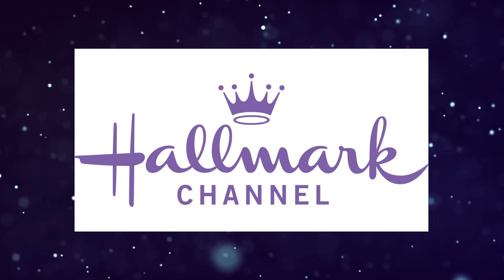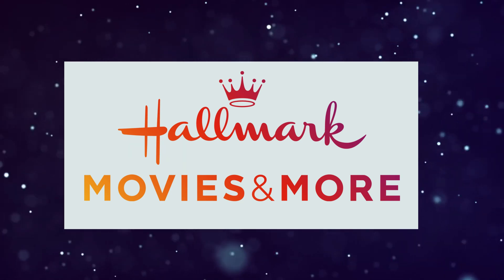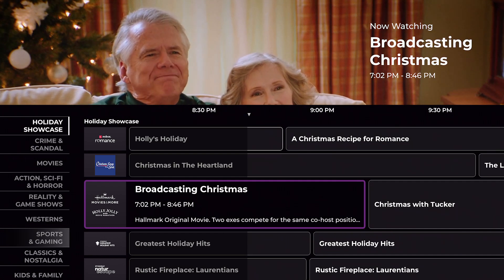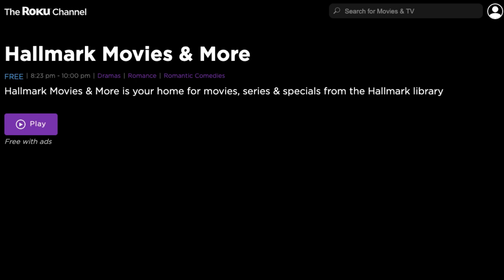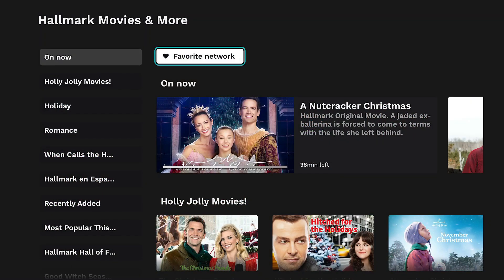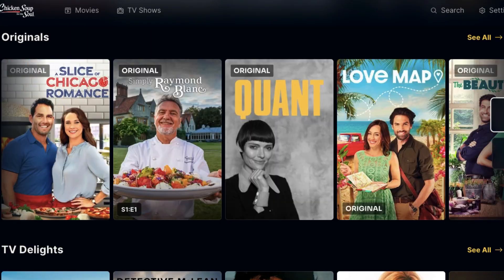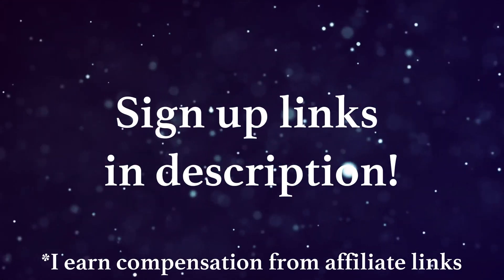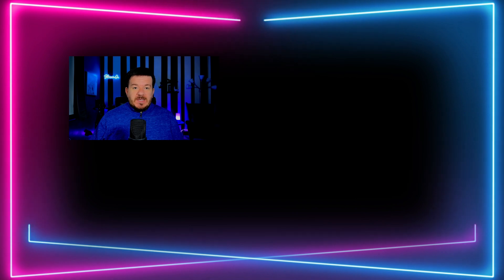How to Watch Hallmark Channel Movies for Free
Yes, there are ways you can stream Hallmark Channel movies for free without cable and without paying a dime. In this video I highlight Hallmark's free channel, Hallmark Movies & More which you can find on free streaming apps like Amazon Freevee, Pluto TV, Xumo Play, Redbox, Plex TV, and The Roku Channel.

Let's stay in touch!
Shall I Stream It is viewer-supported and provides honest reviews.

Matt, host of "Shall I Stream It?"